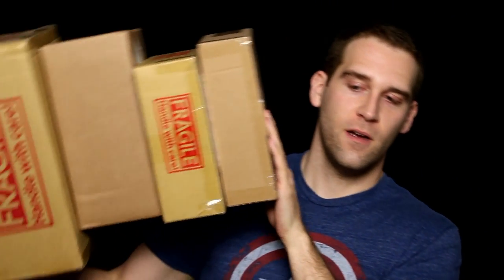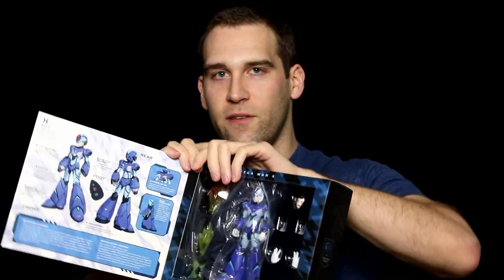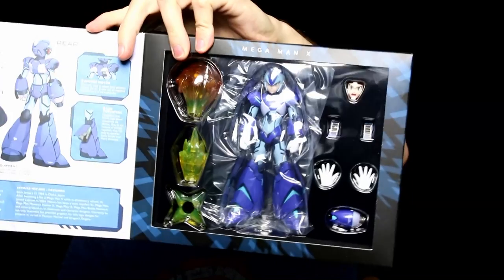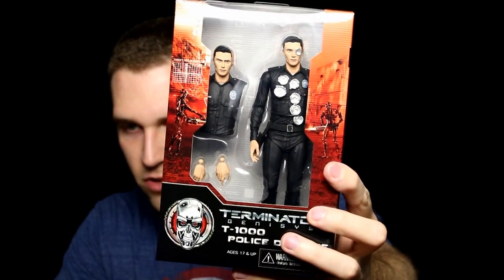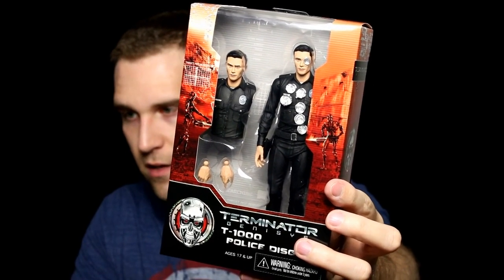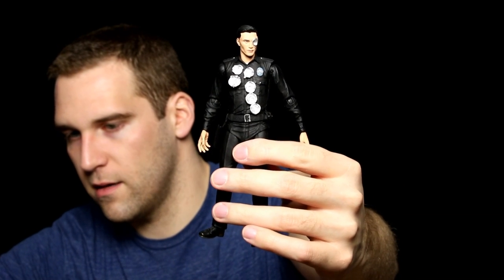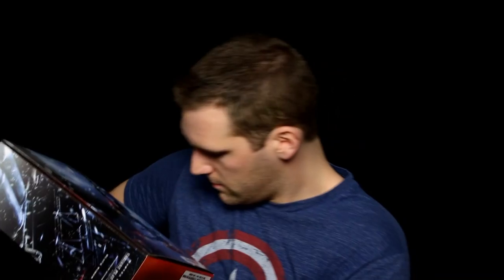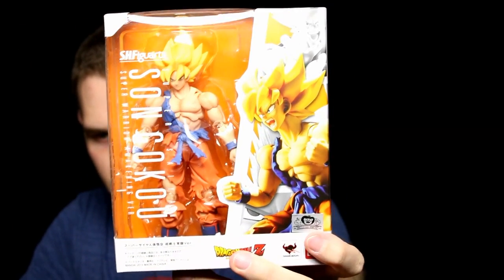Mix Bag Unboxing and Vlog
Check out some new stuff and talk about some old stuff!

Use these links to win!